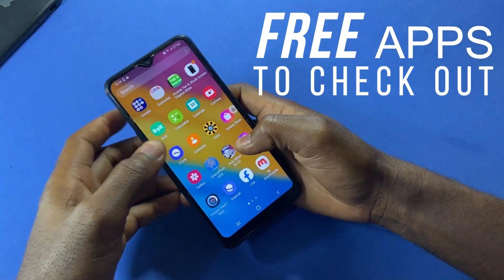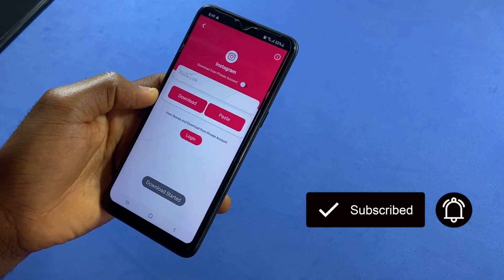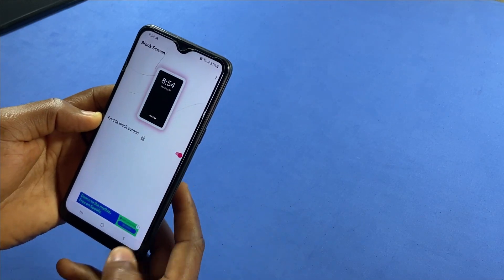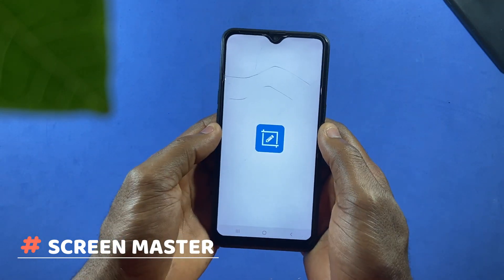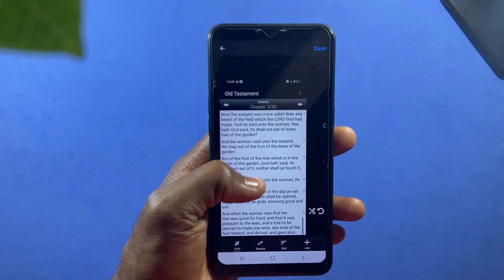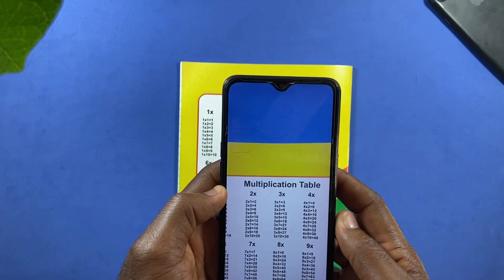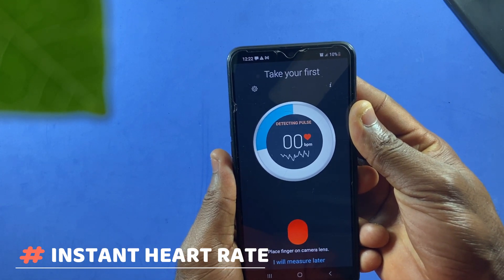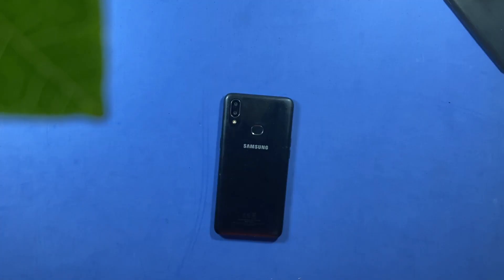Best Android Apps For You - June 2022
This are some few best android apps to check out in this month June 2022,To get the best our of your android device.

Music
Music from Uppbeat (free for Creators!):